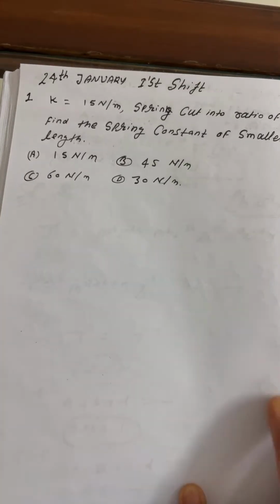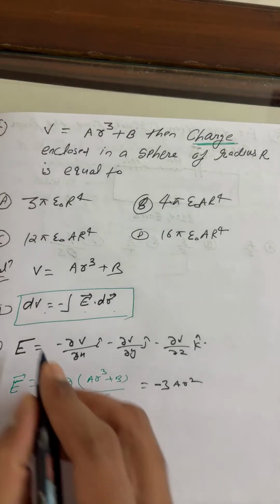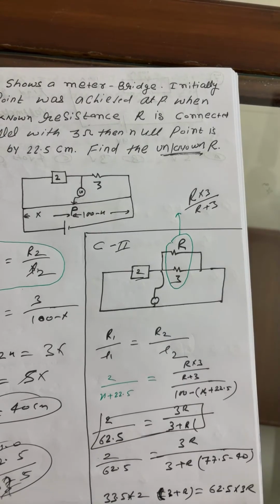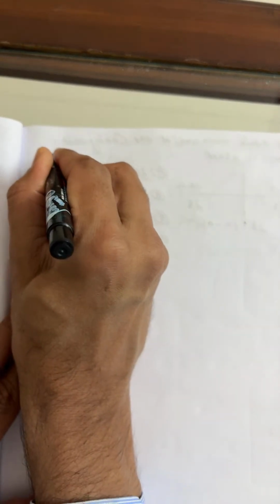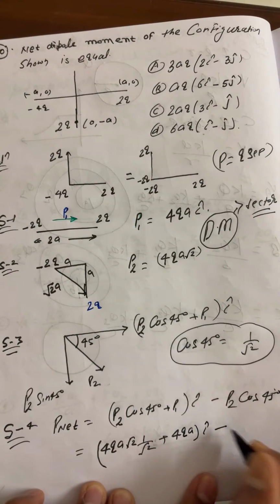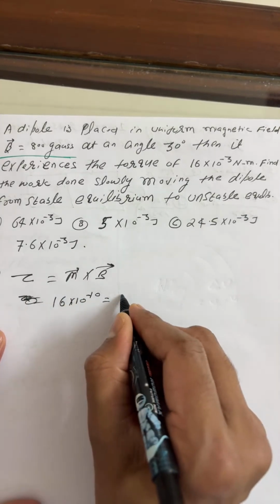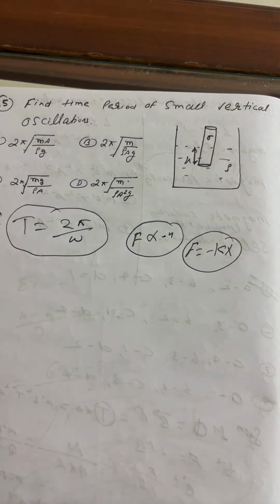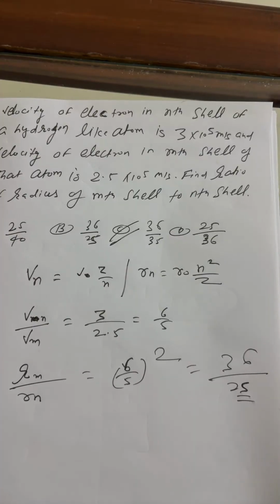PHYSICS POINT B.K Sir is live to discuss 24th January 2026 first shift paper